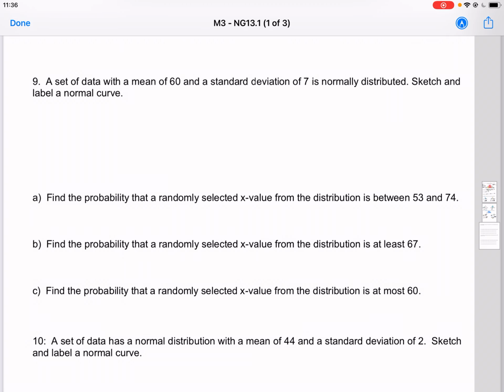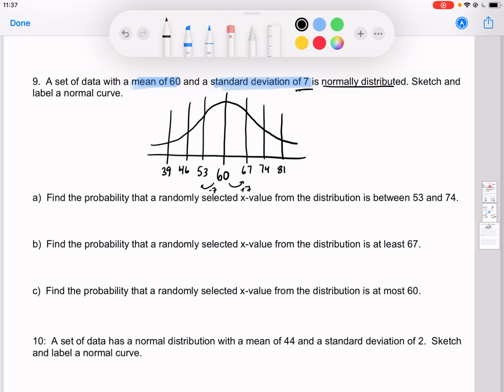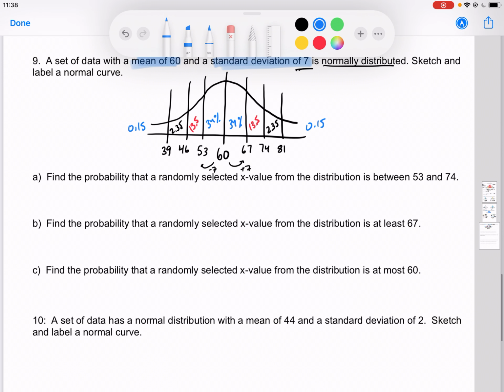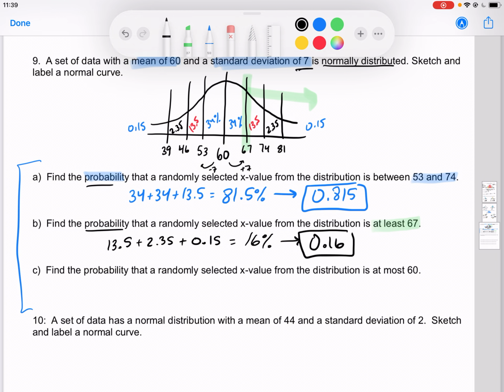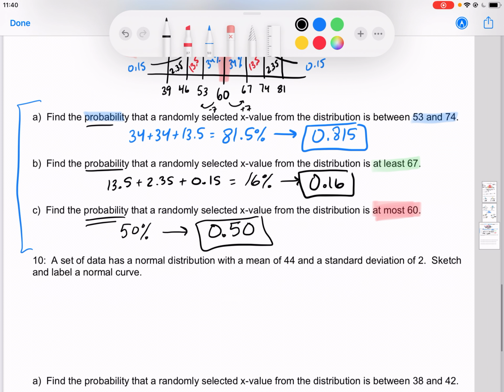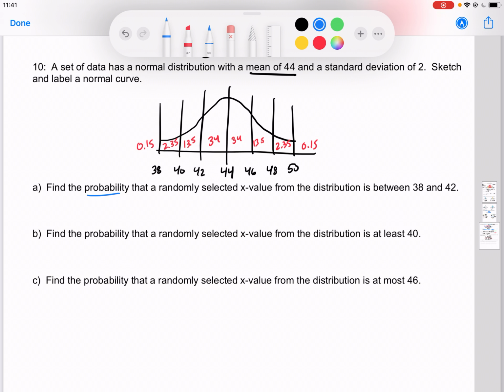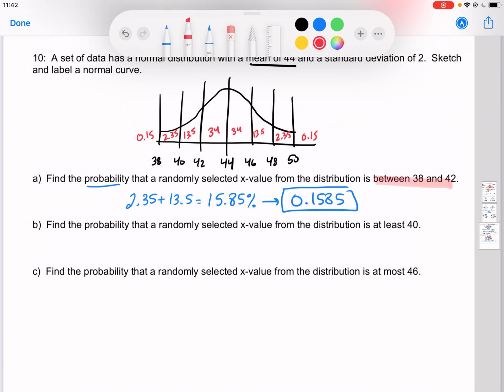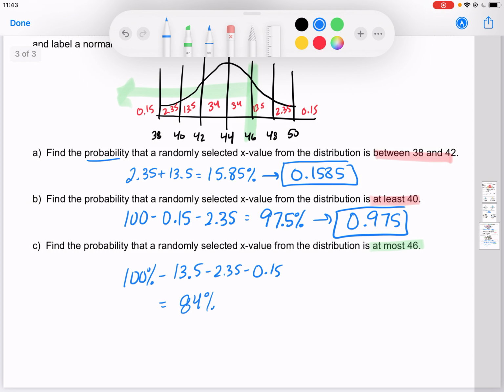M3 - Lesson 13.1b